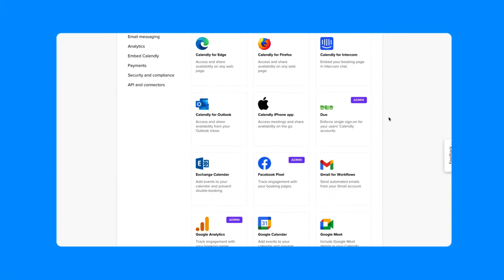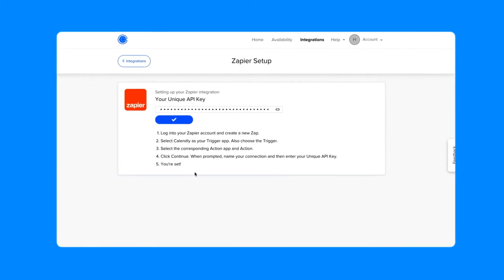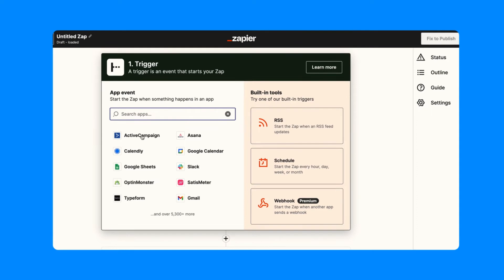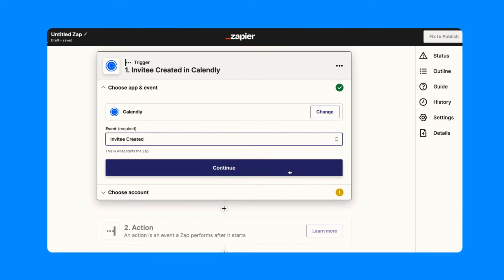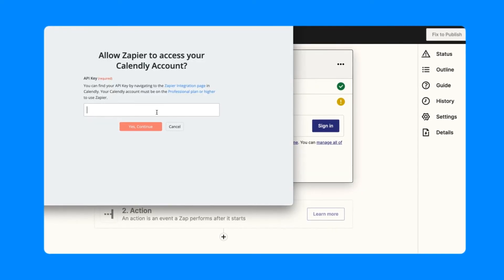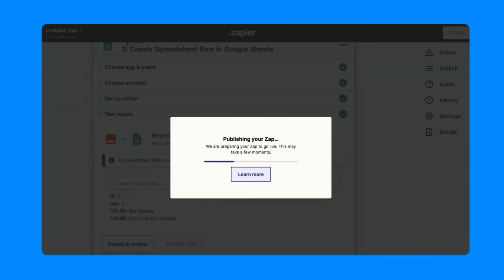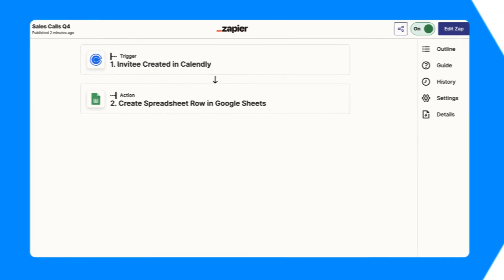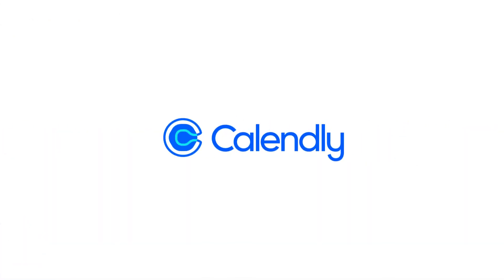Calendly + Zapier Integration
With the Calendly + Zapier integration, you can connect Calendly with thousands of popular apps. THOUSANDS! By automating all of your tedious tasks, you'll have more time to prepare for meetings and connect with others.

With this integration you can...

-Add or update new leads, applicants, deals, and opportunities in your CRM, ATS, or project management software
-Add invitees to communication flows like nurture campaigns or blog subscriptions
-Notify your team of event details in Slack, email or other messaging platforms
-Send your invitee a survey, SMS, or email post-meeting

To set up this integration, you'll need...

-A Professional Calendly account or higher
-A free Zapier account or higher

Combining Zapier and Calendly gives you the power to integrate scheduling and fully automate your workflow. Use Calendly events as triggers for other actions while you complete more important tasks. With Zapier, you can connect your existing tools to Calendly without the use of code.

Focus on your most important priorities while Calendly and Zapier take care of the administrative work, reminders, and automations.